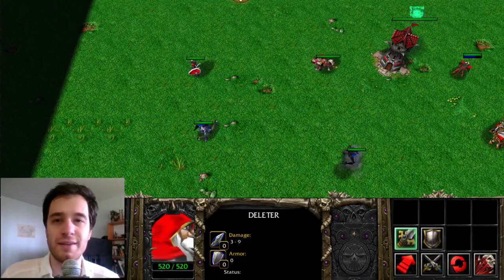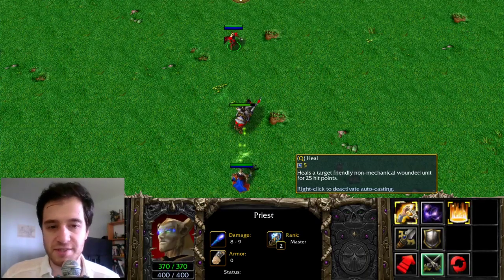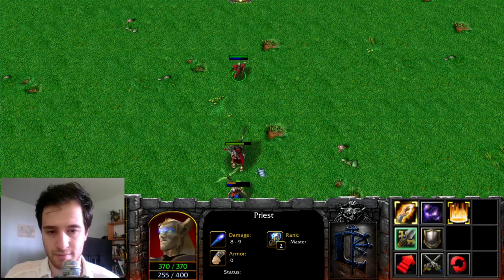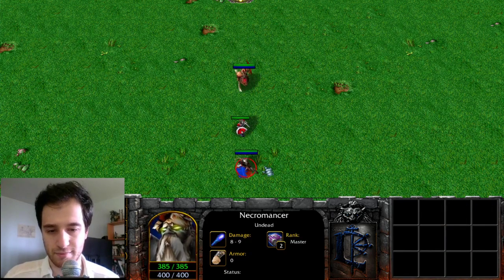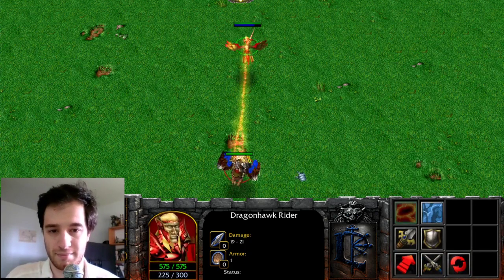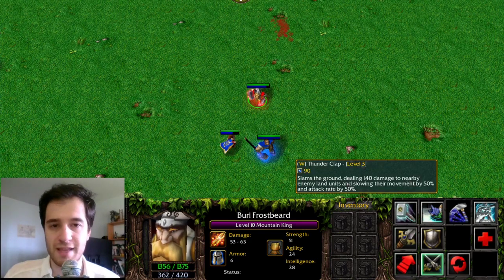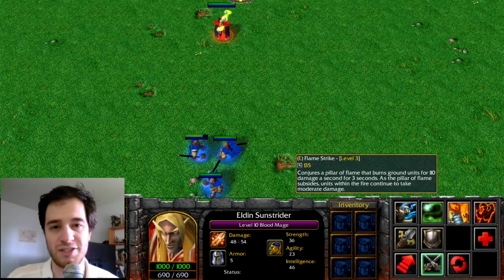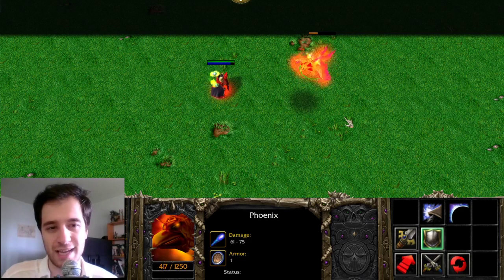Dota Origins HUMAN (Part1)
A look at some of the spells and items of Dota, and how they were inspired by Warcraft 3's innate spells.

Special thanks to reddit user Bu3nyy for some of the fixes from my previous video!